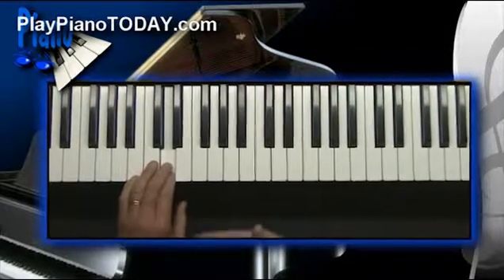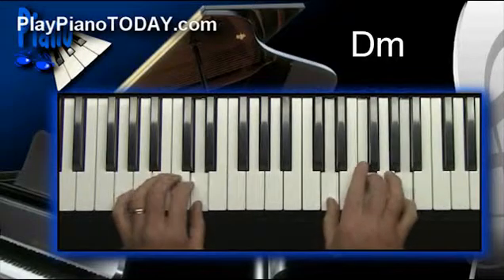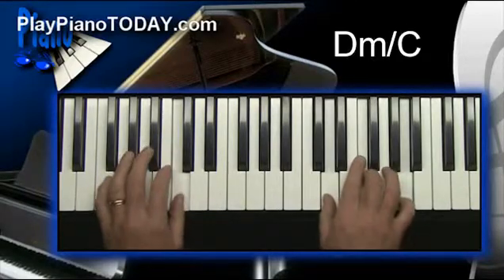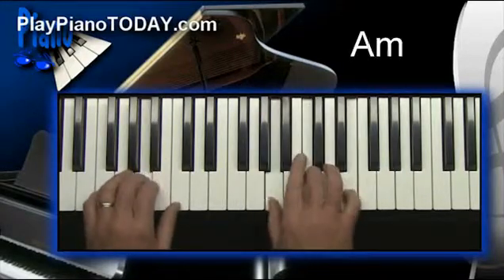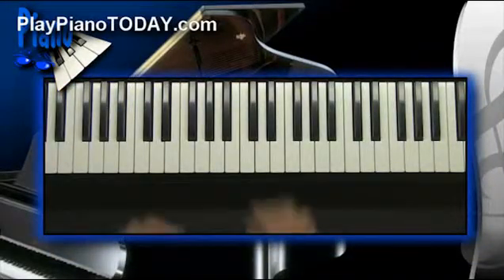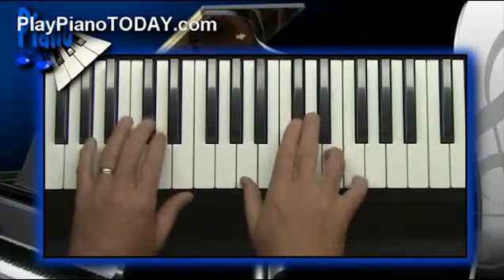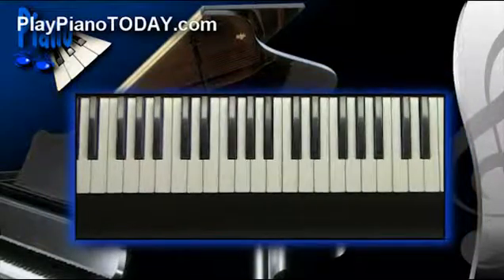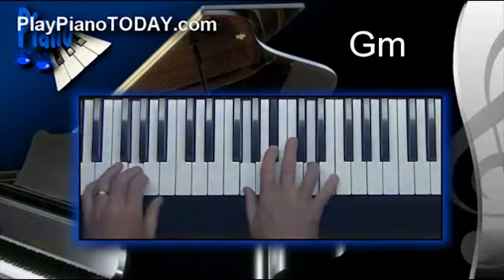Songwriting, Chapter 1 How to come up with new ideas on the keyboard Part 2 of 2